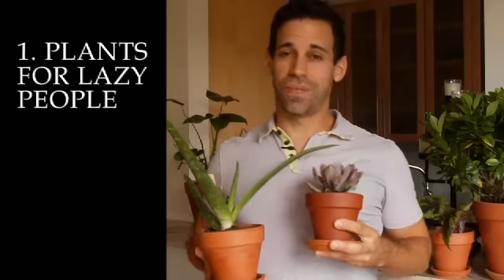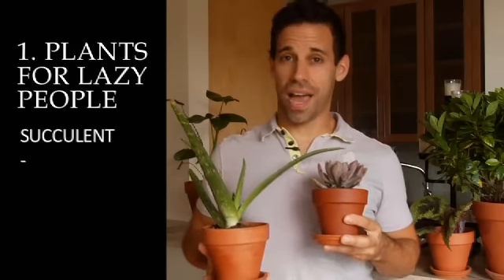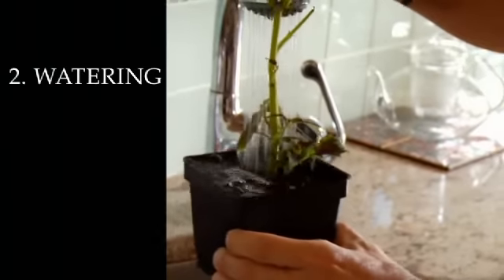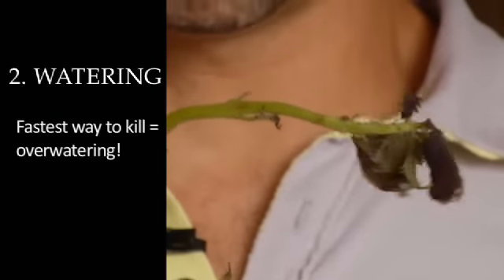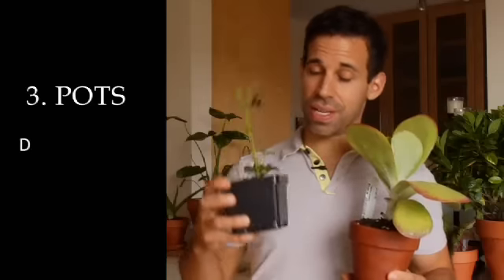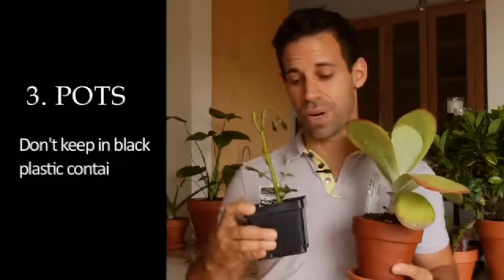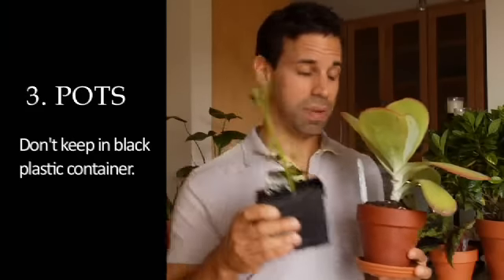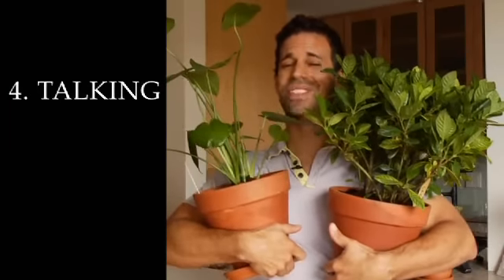Tips for Growing Plants in an NYC Apartment: Advice from the Experts at Verdant Gardens Design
In Craigslistspeak, a "garden apartment" can refer to a lush, grassy enclave or a sad Charlie Brown pine visible from your window. (Brokers have a creative way with language.)

But those who've been cheated of a true garden should consider houseplants — an easy, affordable way to see green every day. (That's right, black-thumbed naysayers, we said easy.)

In today's video, Peter Couchman of Verdant Gardens Design offers tips on getting plants to flourish, including advice for lazy gardeners and steering clear of lethal mistakes.

Couchman also helped us assemble a gallery of flora conducive to different degrees of sun exposure. Sadly, if you've got zero natural light, it'll be tough to grow anything.

But take that up with your broker.